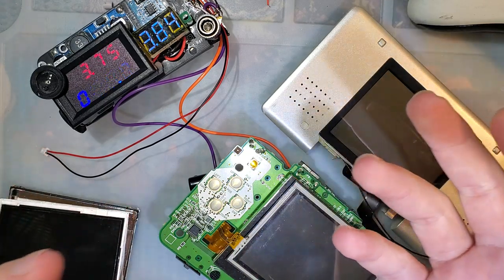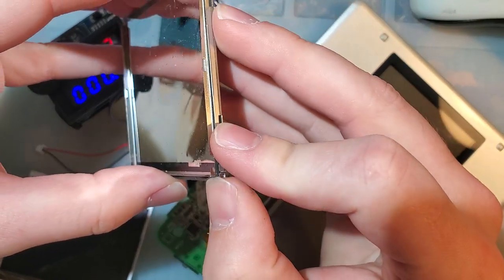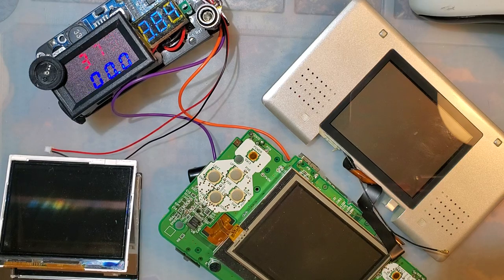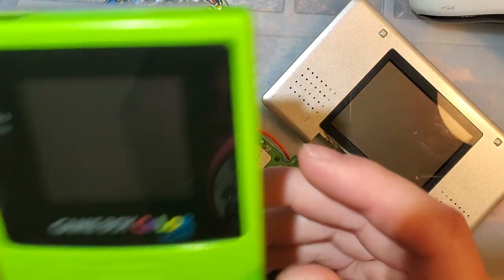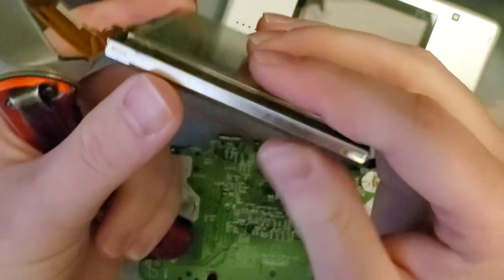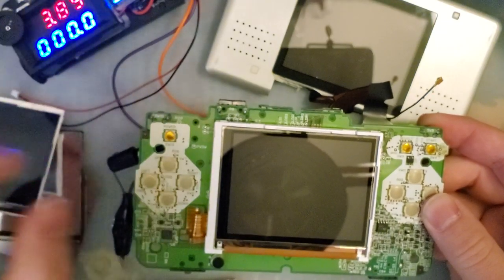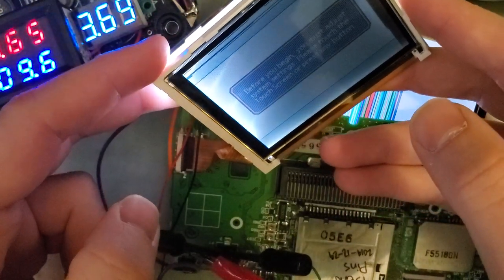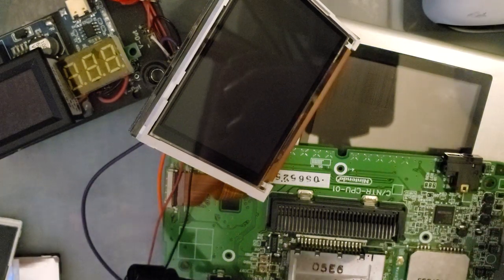Original NDS -- Is it Frontlit? (No, it's not)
Hopefully this puts that discussion to bed. And before you say "oh, well some models were frontlit", please provide proof of that. I'm not talking about someone saying that they were frontlit on a gaming forum 15 years ago, I want actual pictures or videos of a retail unit with front lighting installed from the factory.